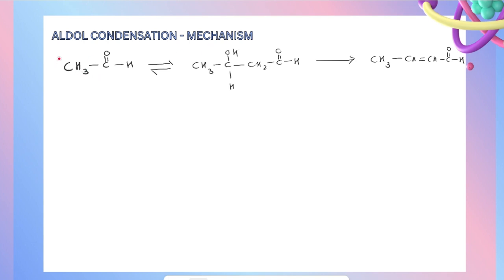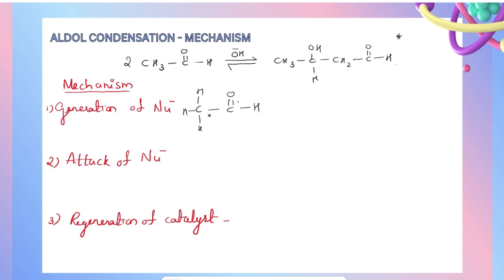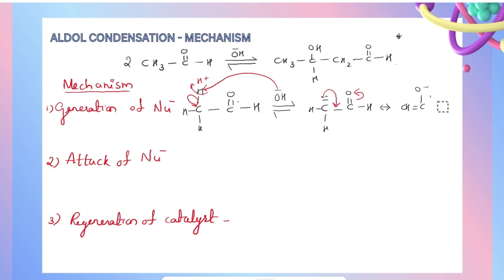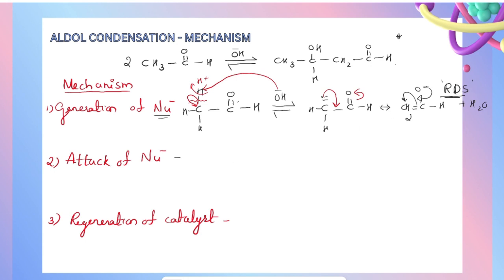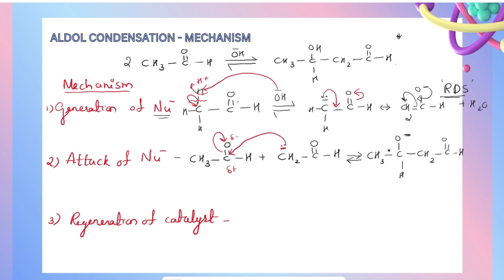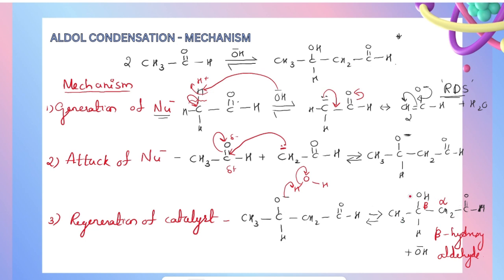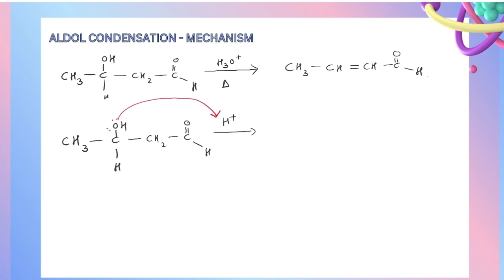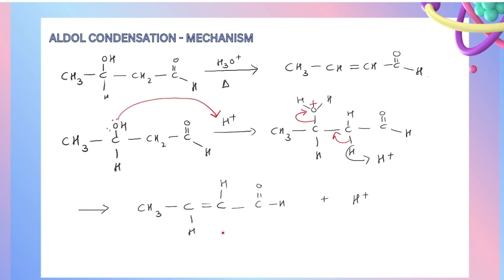Aldol Condensation Mechanism in 10 minutes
Brief Explanation of Aldol Condensation Mechanism:
00:00 — Intro
00:17 — Aldol condensation Reactions
01:10 — Aldol addition Mechanism
07:35 — Condensation Mechanism
09:35— Summary
09:54 — Outro
The Aldol Condensation starts with a carbonyl compound (usually an aldehyde or ketone) that has at least one α-hydrogen.
Nucleophile / Enolate Formation
Under a base, the α-hydrogen is removed to form an enolate ion — a resonance-stabilized species with a nucleophilic α-carbon.
Nucleophilic Attack
This enolate then attacks the carbonyl carbon of another molecule of the aldehyde or ketone, forming a new C–C bond.
This gives a β-hydroxy aldehyde or ketone, commonly called an aldol.
Regeneration of catalyst hydroxide ion
at the end,
Dehydration (Elimination Step)
On heating or under strong base/acid, the aldol loses water (–H₂O) to form an α,β-unsaturated carbonyl compound.
This step gives the reaction its name: condensation.
Overall, Aldol Condensation is a powerful method to create new carbon–carbon bonds, forming more complex organic molecules from simple ones.